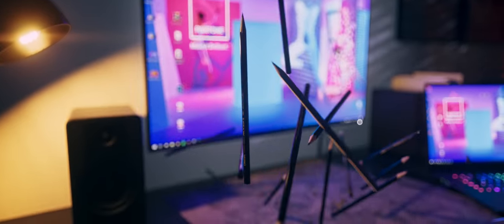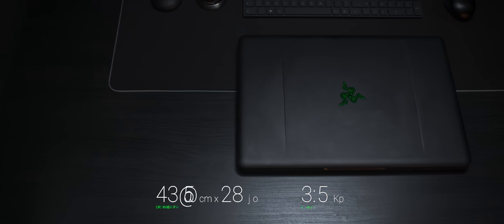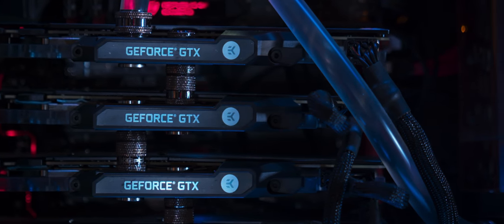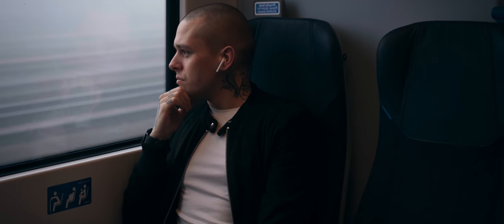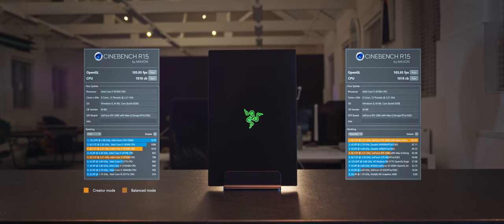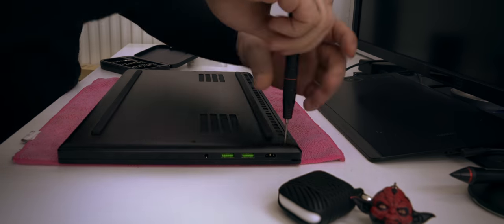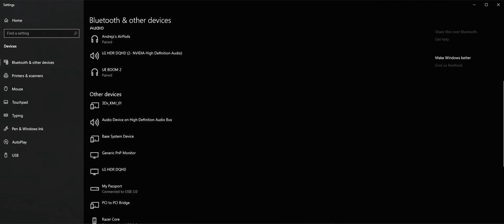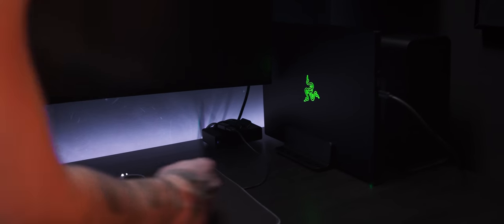Razer Blade with RTX2080 for CG & VFX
I had that idea for a very long time. Since MacBook Pro days I wanted something similar but much more powerful and suitable for CG & VFX. Tried Surface Laptops, other laptops and Blade Pro (Review I gave up the idea because nothing was decent enough. But then I thought I would ask Razer to let me try out their 15" series, at least it's portable I thought... and here you have it. I've been trying to break it for 3 months. Cinebench, Octanebench included. I guess 2019 is the year when finally CG & VFX artists can work on laptops exclusively.

Remember folks, I pick my gear thoroughly and only post reviews on the best equipment for us. VFX geeks. Hope it helped you :)